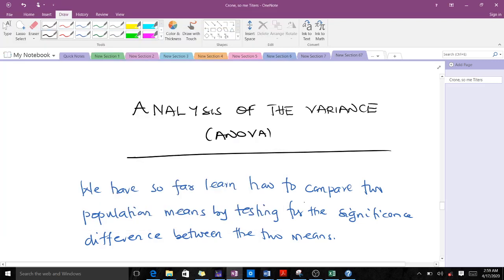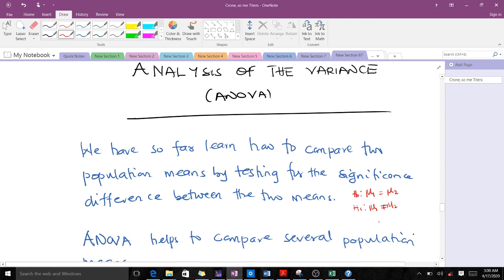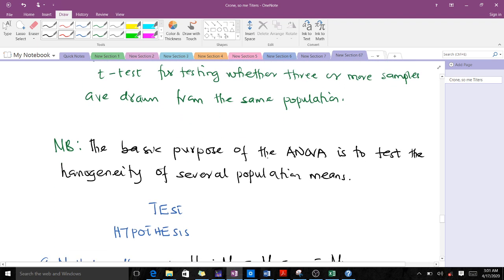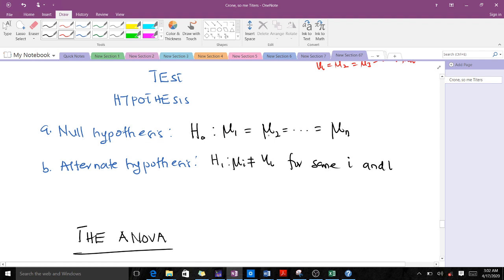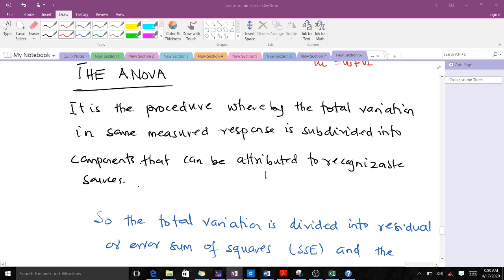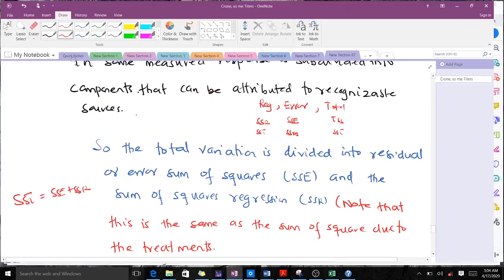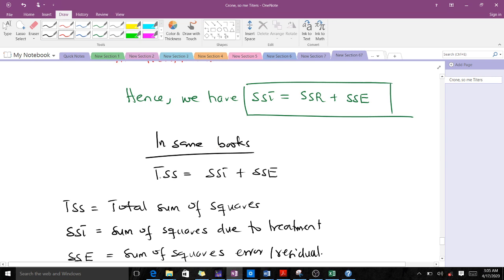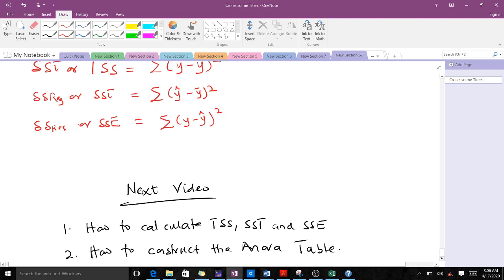The Analysis of Variance (ANOVA)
This video explains the use of the ANOVA in comparing the mean of several populations.
It also talks briefly about the sum of squares